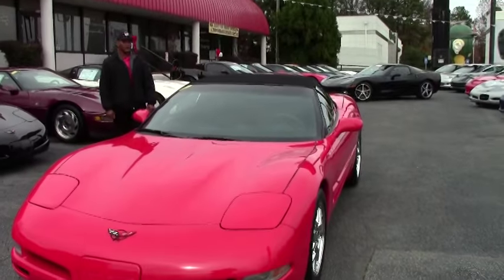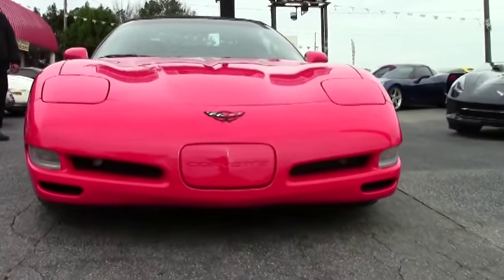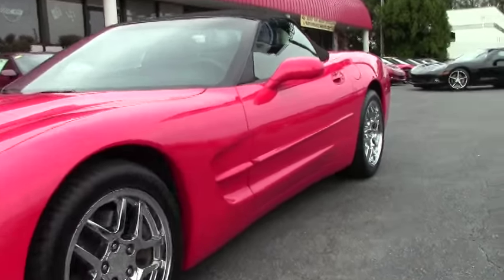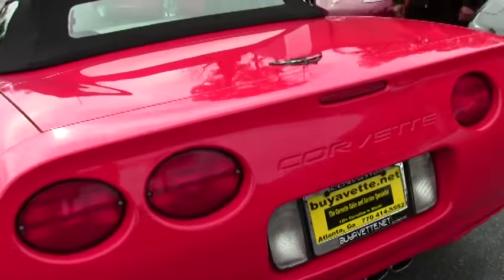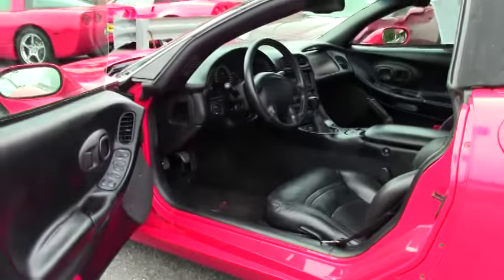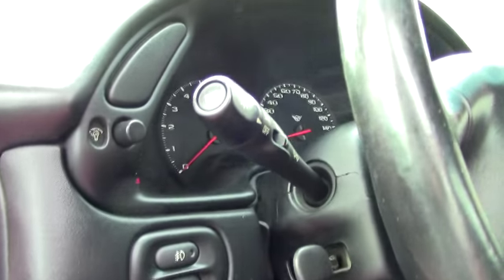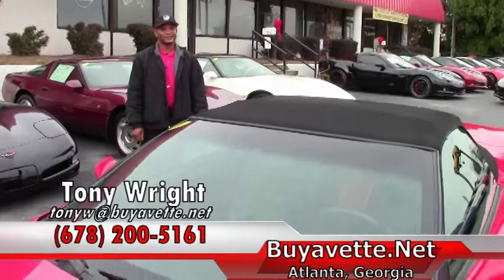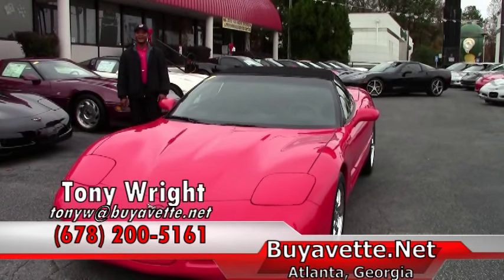1998 Corvette Convertible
1998 Corvette Convertible For Sale

Torch Red exterior, Black interior, Black convertible top.

345hp LS1 engine, 6 speed manual transmission, posi rear-end.

Coming LOADED with options, this 1998 Corvette Convertible shows 86,560 miles, and is in good condition. This car's paint is good-vg, with a great shine. Convertible top is vg, and a set of chrome C5 Z06 style wheels has been added. Tires are BRAND NEW, showing full tread depth remaining. The interior of this 1998 Corvette Convertible shows good-vg factory leather seats, and good condition steering wheel and center console. Additions to this car include a set of Lloyd floor mats with C5 logo embroidery, and a pre-5th generation iPod/iPhone connector. Give us a call today to take this 6 speed droptop C5 home! 86K Miles.